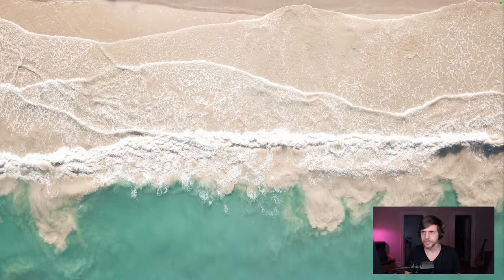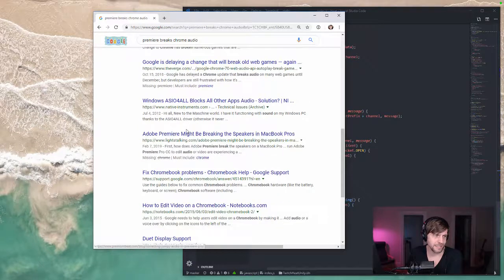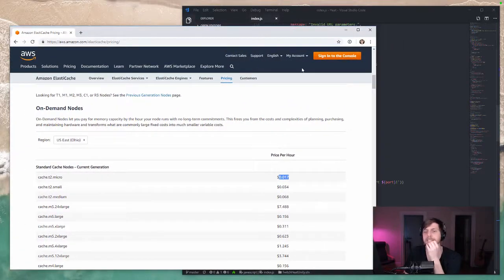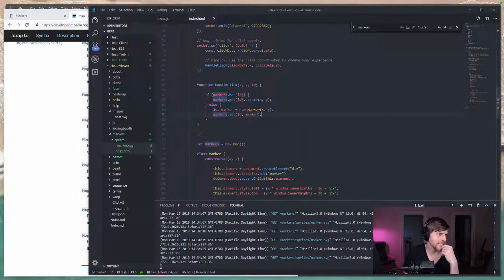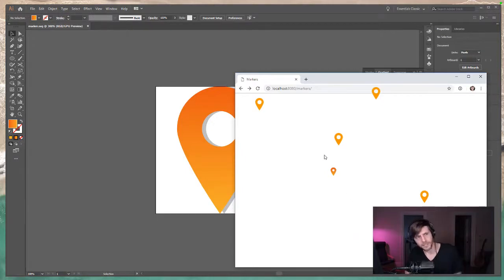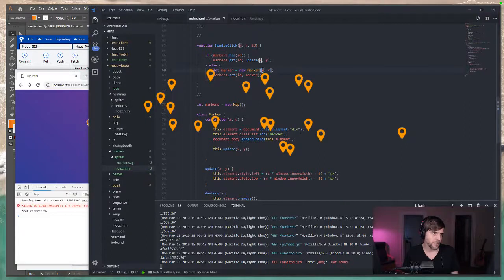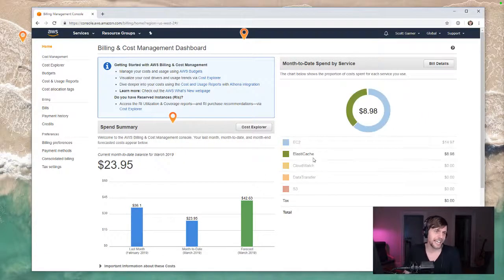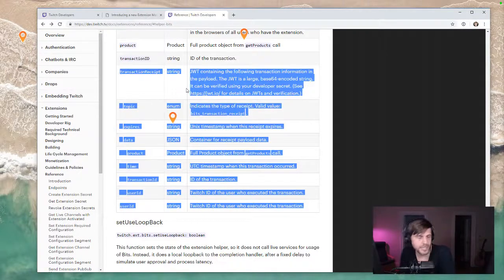Birthday Stream: Who Is Using Heat? (2019-03-18)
Let's play with Heat for a while!